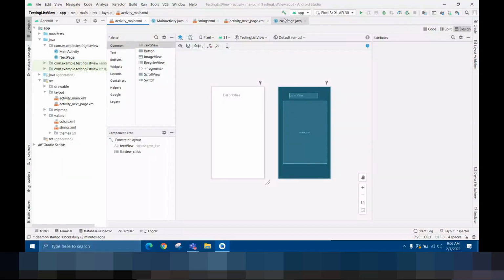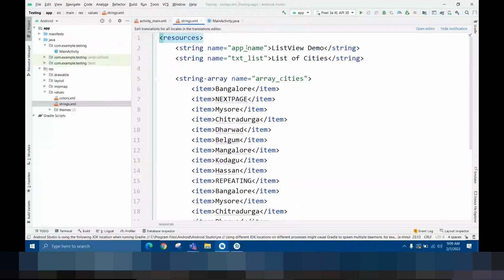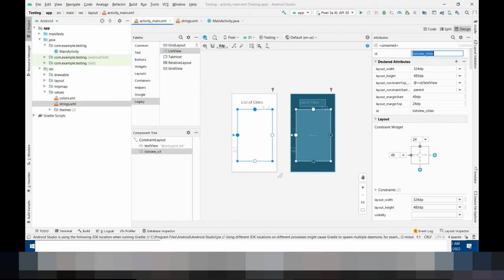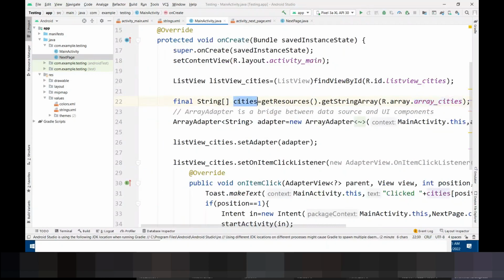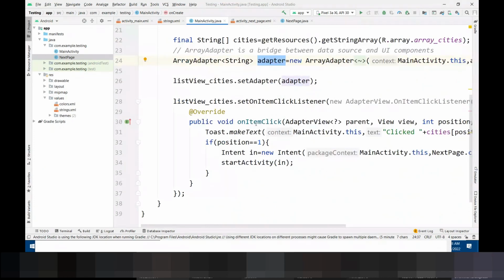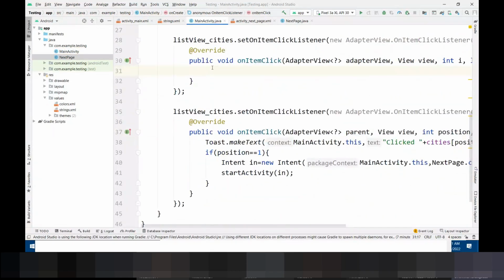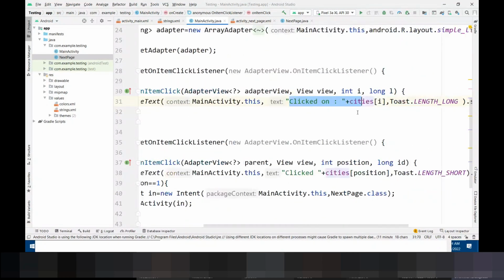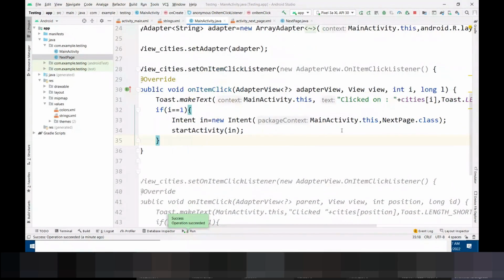06 Introduction to ListView in Android